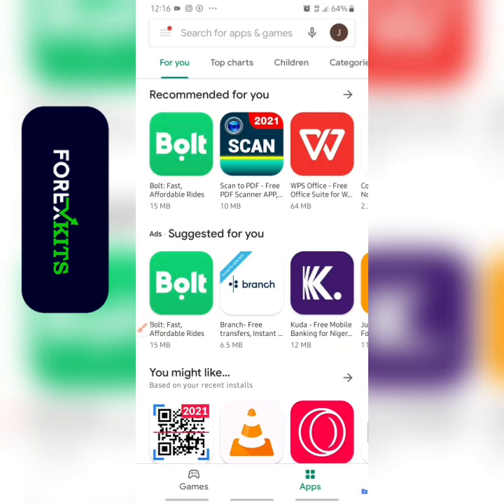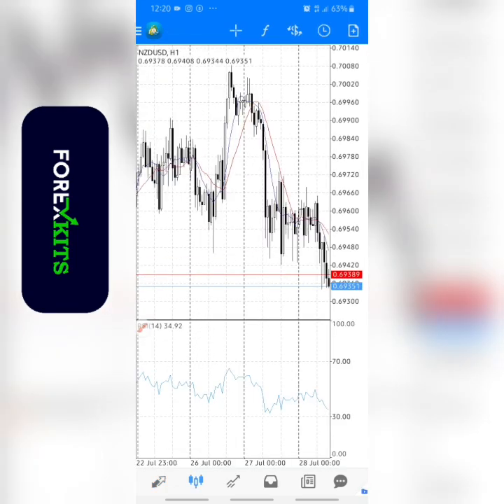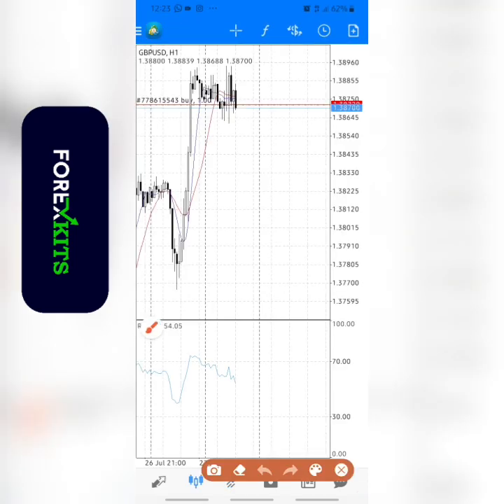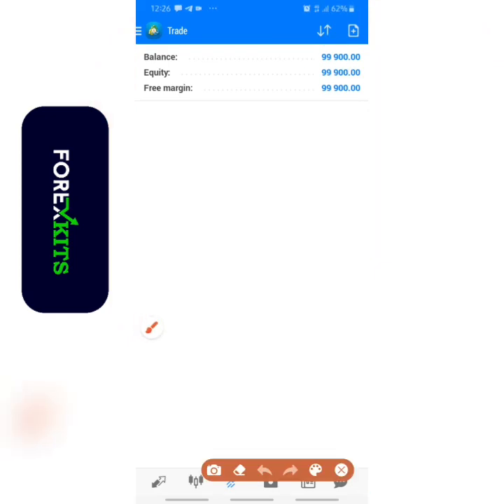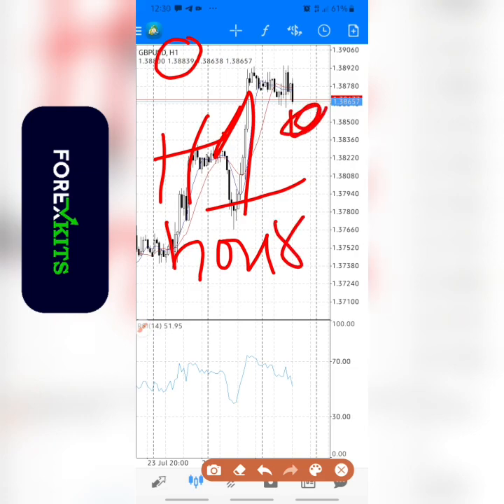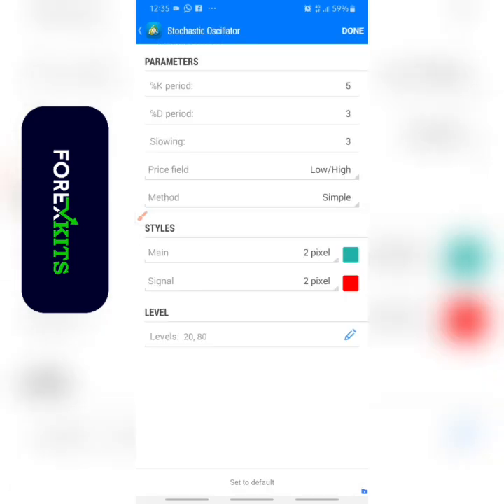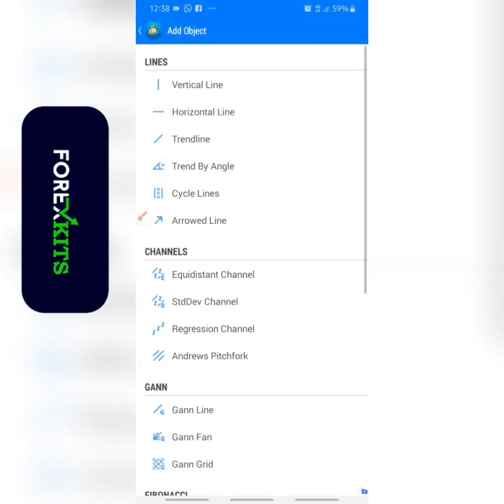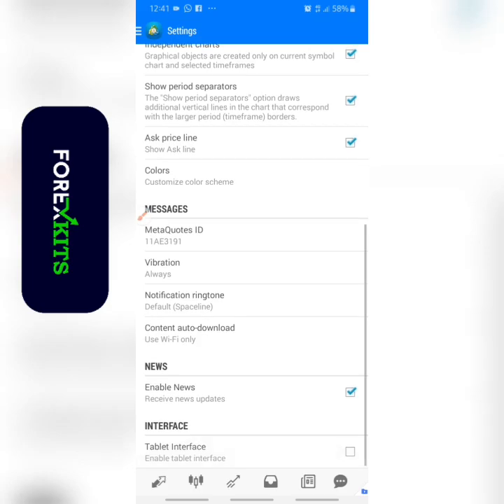HOW TO USE META TRADER IN FOREX - MT4 AND MT5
Full guide on how to open a demo account and navigate the Mt4 App.